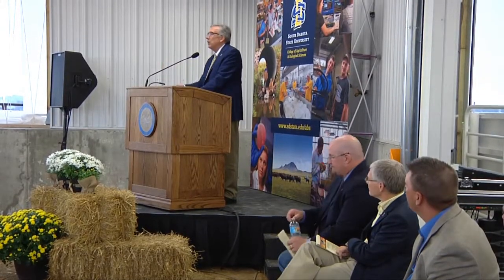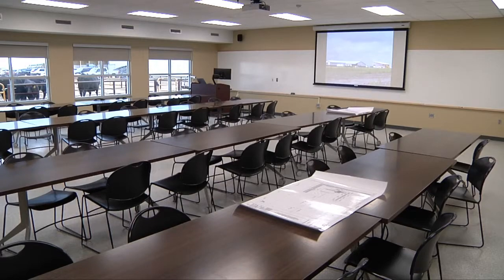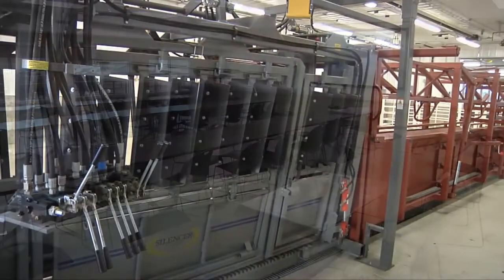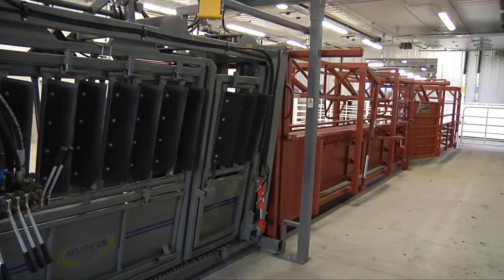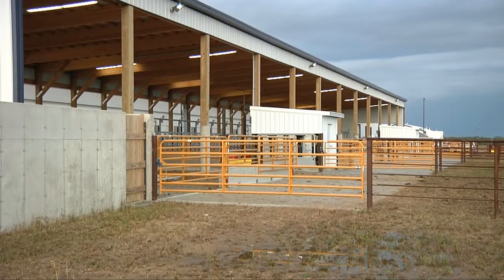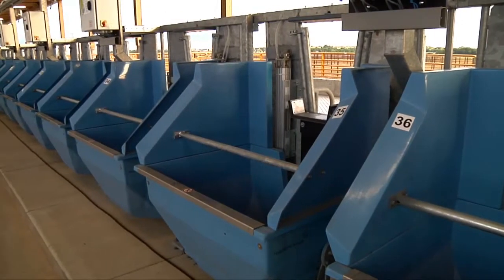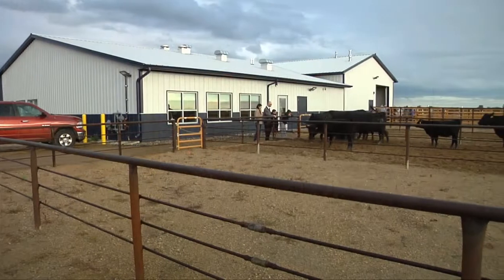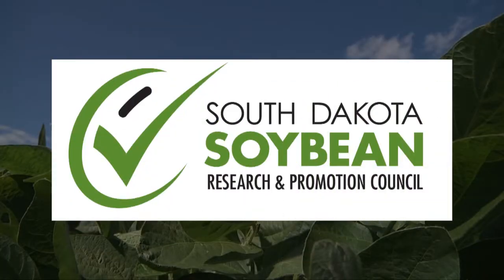SDSU Cow Calf Unit Dedicated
The new $6 million SDSU Cow Calf Teaching and Research Unit will have a significant impact on the region's cattle industry.  Michelle Rook was at the dedication and tells us how the research will benefit both cattle and grain producers.